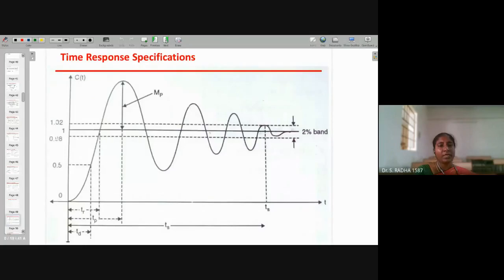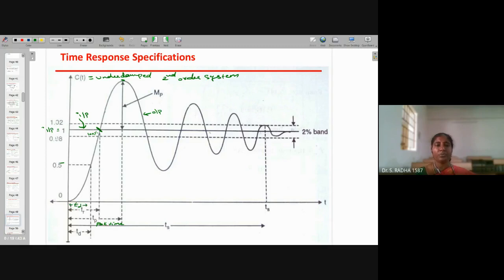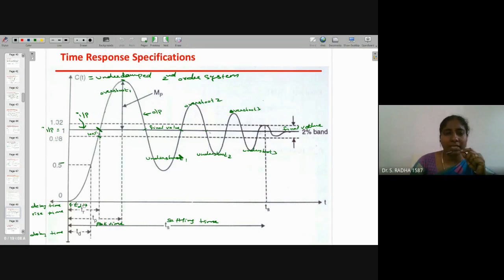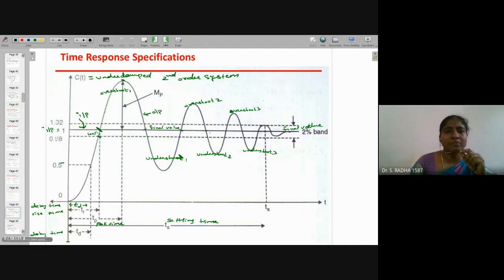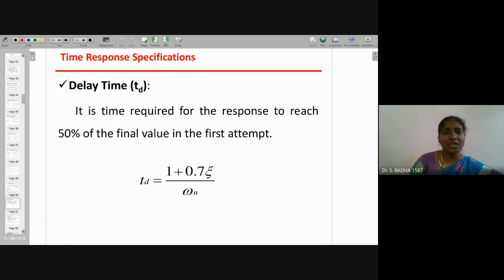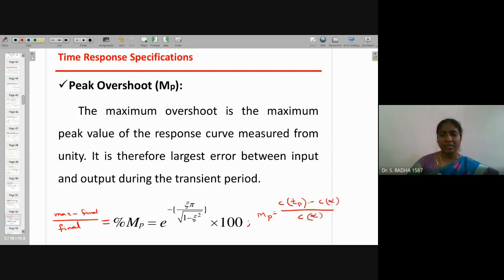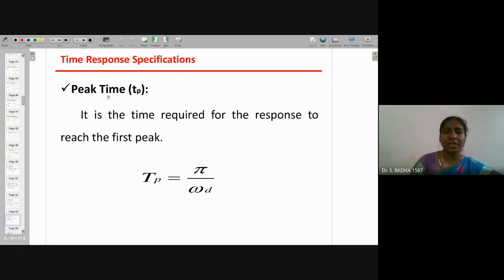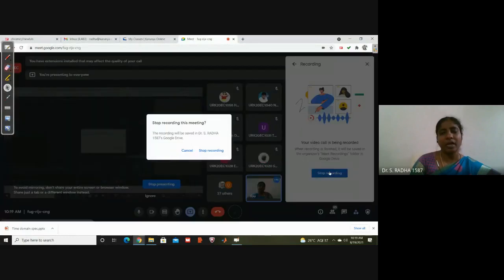2nd order time domain specifications L3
Control systems- 2nd order underdamped systems- L3